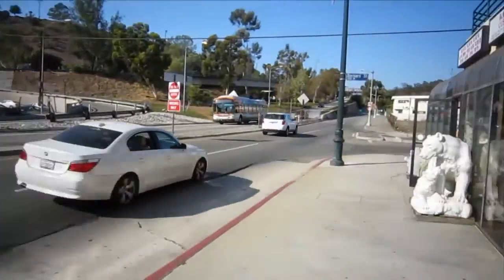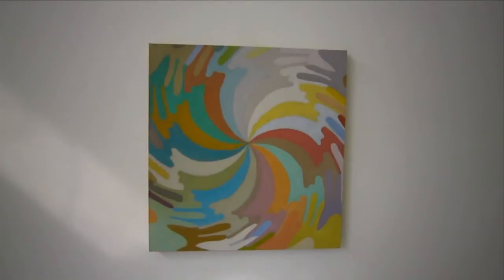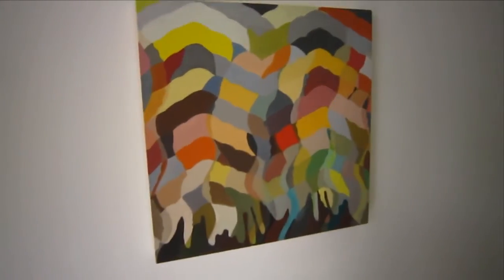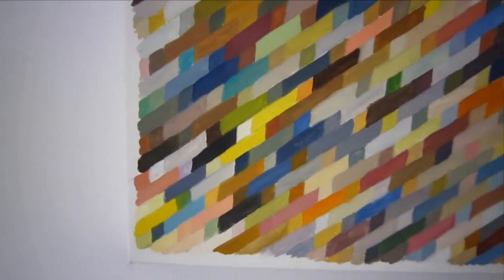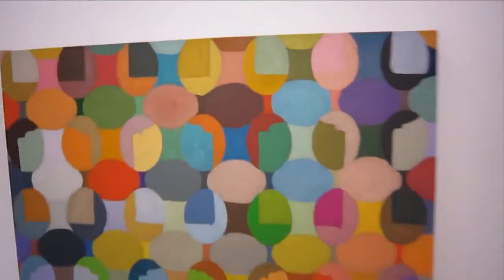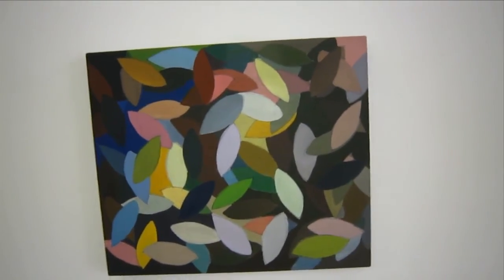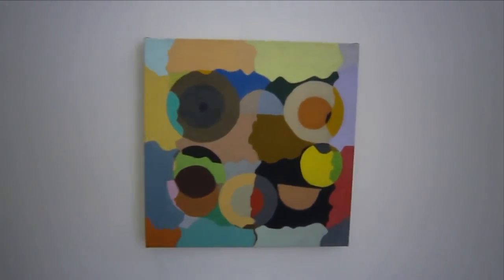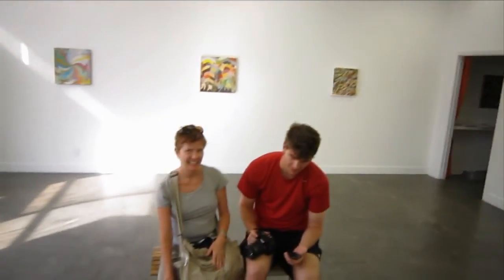Joshua Aster's little conversations at SAM LEE GALLERY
James Kalm leaves the bike at home and jets out to the West Coast to pop in for a "Rough Cut Run-Through" of the latest painting exhibition by Johsua Aster.  Tittled "little conversations", Kalm brings viewers along for a little conversation with the propriator of the gallery, Sam Lee as we explore not only Aster's most recent works but what's happening in the LA painting scene in general. Josh's blog site is check it out